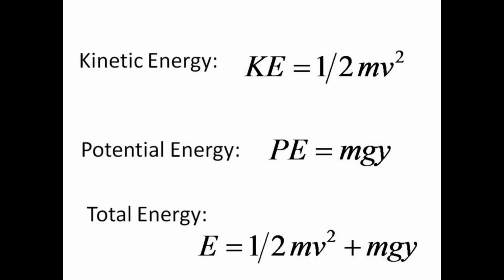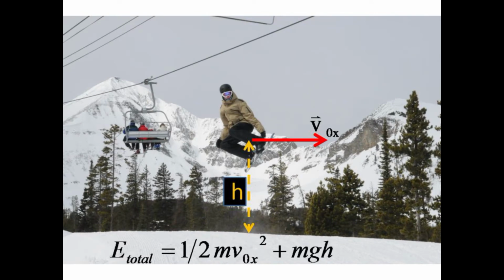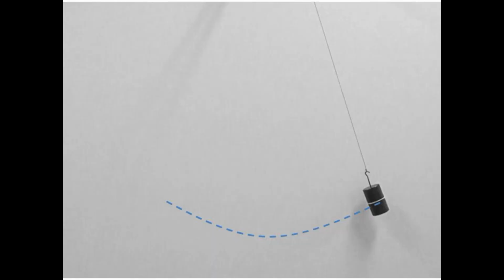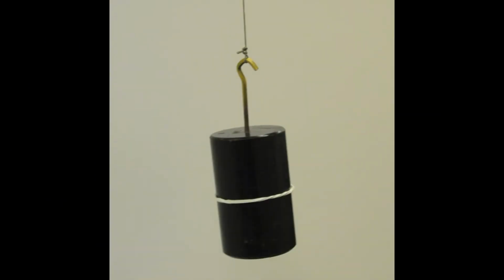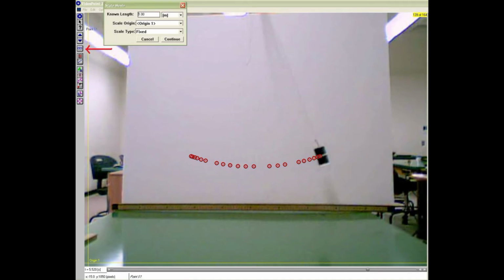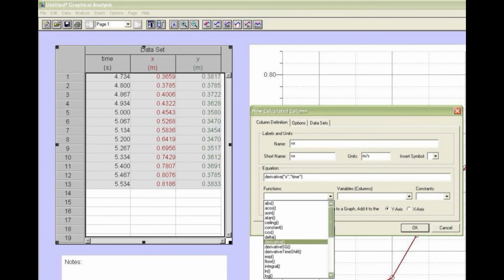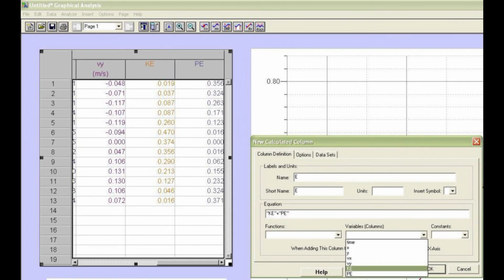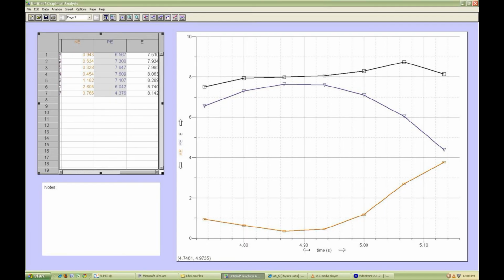lab 5 c of e big